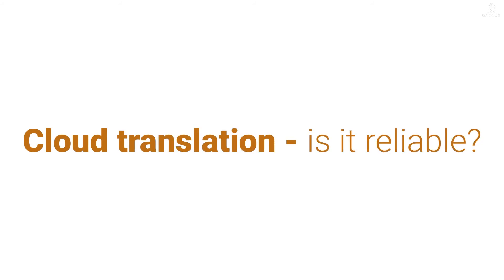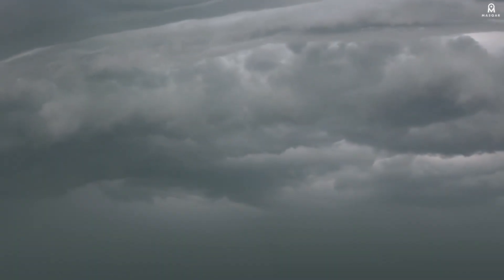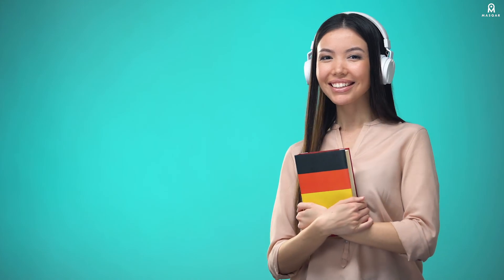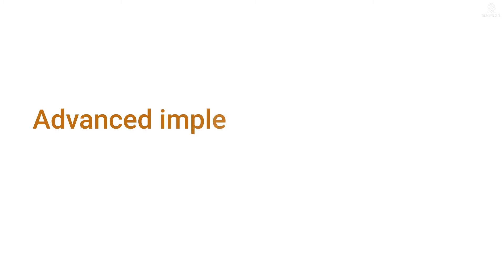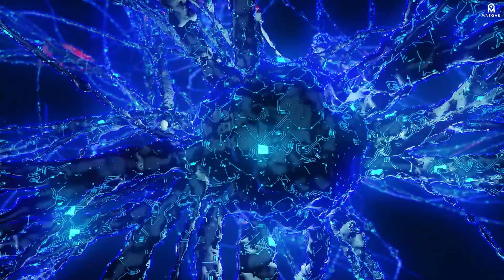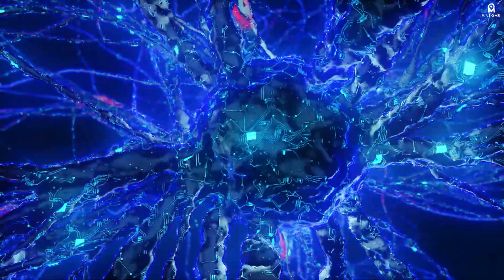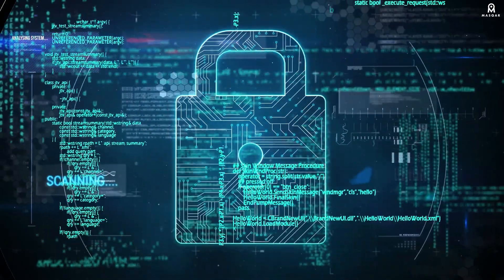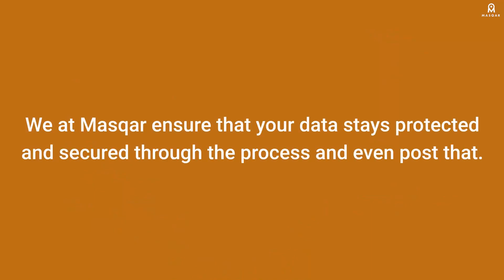How reliable is Cloud Translation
Cloud Translation brought a new wave of translation to the industry. Businesses built a love-hate relationship with the software. But, after a lot of debates around the user policies, one question remains concretely unanswered. Is cloud translation reliable? Watch the video to know more!